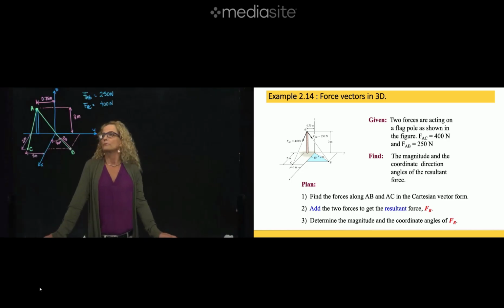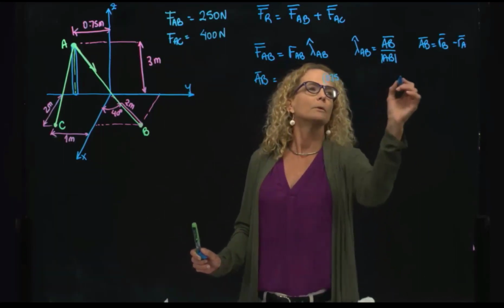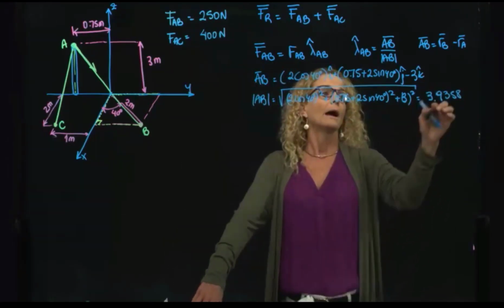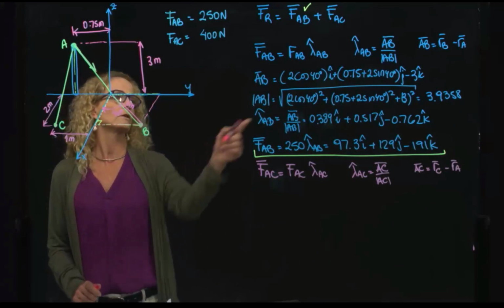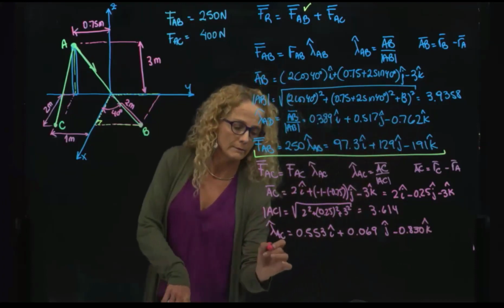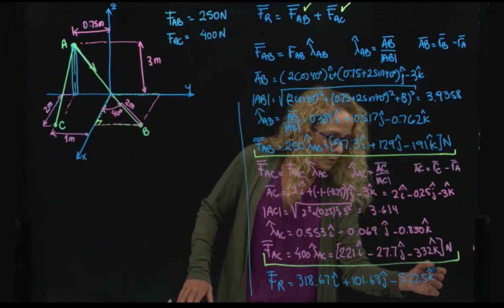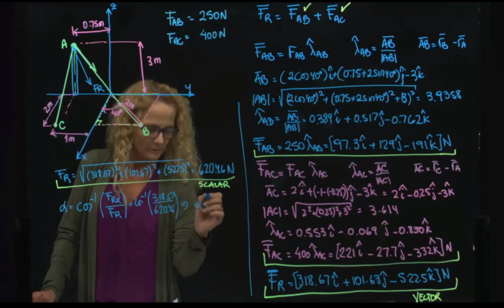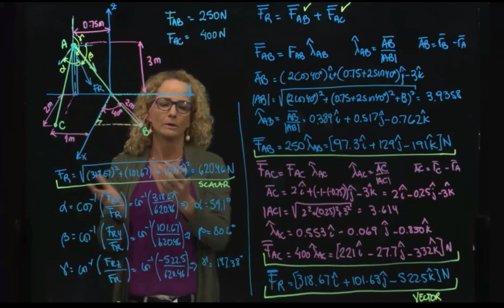STATICS, Example 2.14 Finding the resultant force of two forces in 3D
STATICS, Equilibrium of Particles

 Finding the resultant force of two forces in 3D having the coordinates